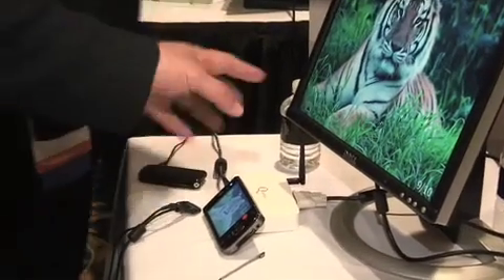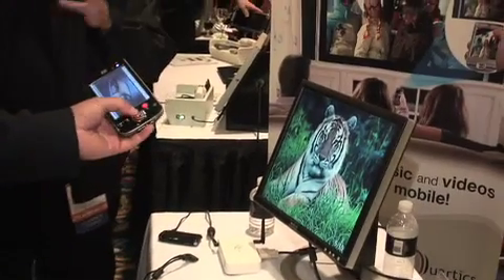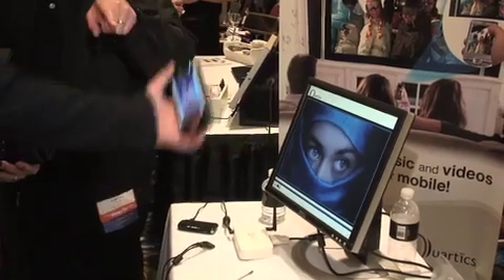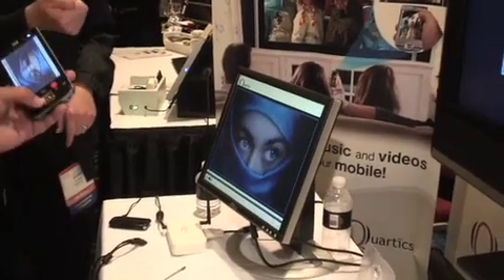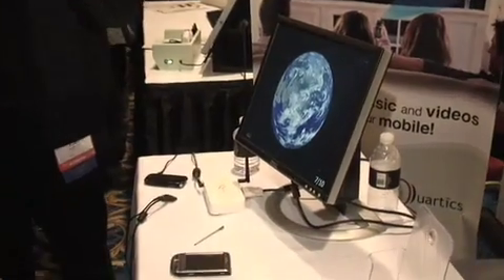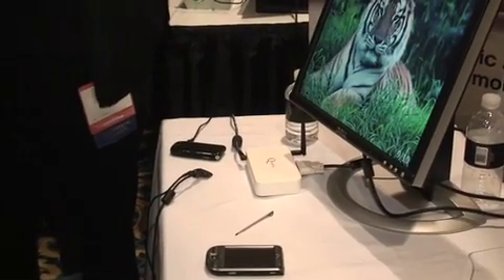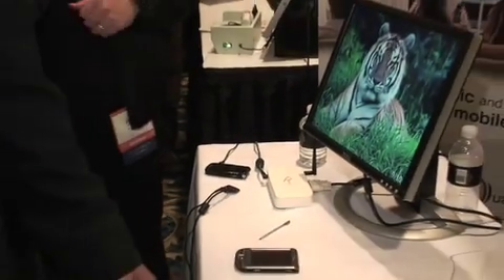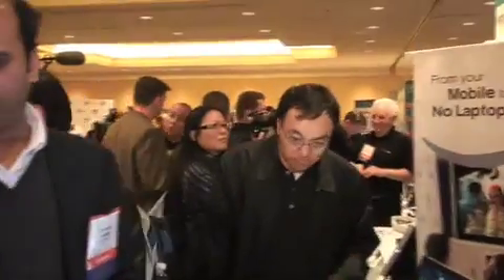CES 2008 Quartics PC or Mobile Phone to TV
Would you like to be able to get content that is on your mobile phone or pc displayed on a high definition TV. How about simply viewing those pictures have taken with the mobile phone and actually being able to see them on a decent screen.

You can do this wirelesly with their PC2TV and M2TV technology an innovative product from Quartics